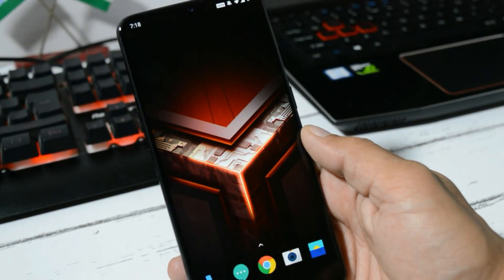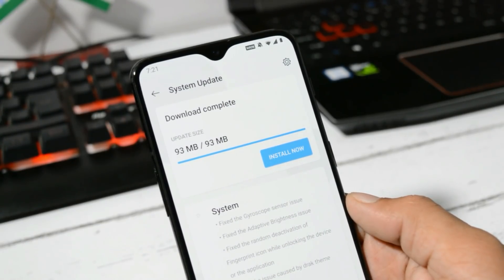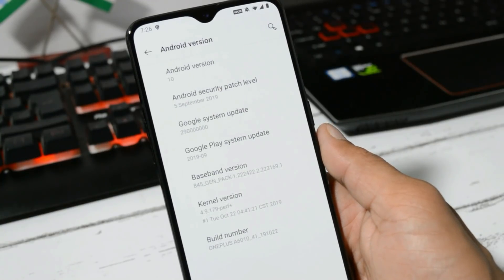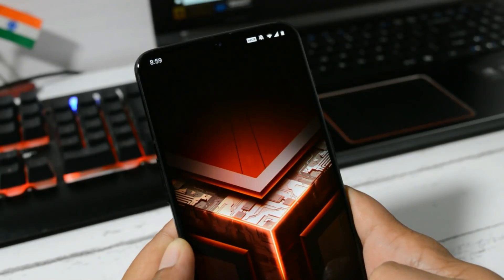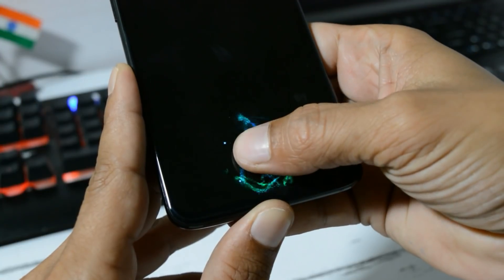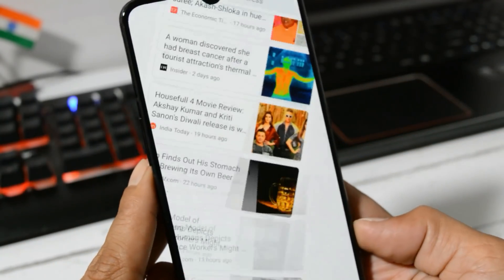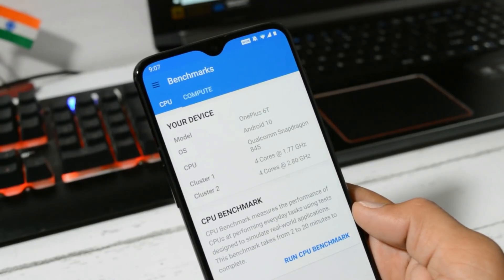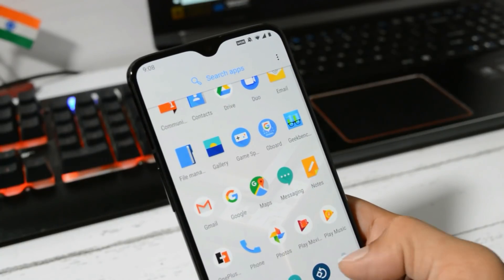Oneplus 6 & 6T Android 10 Hydrogen OS Open beta 2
Hydrogen OS Open beta 2 based on android 10 rolling out for Oneplus 6 and 6t.